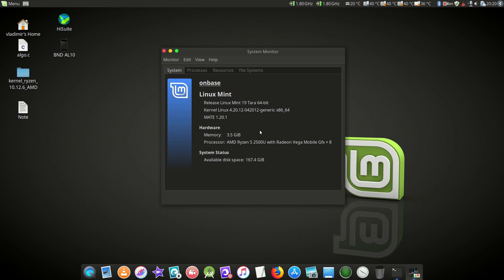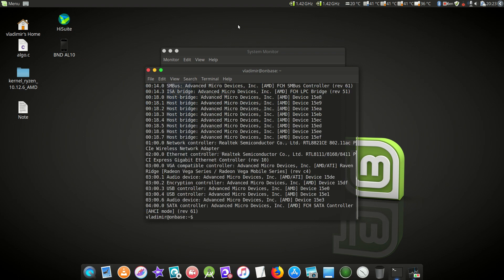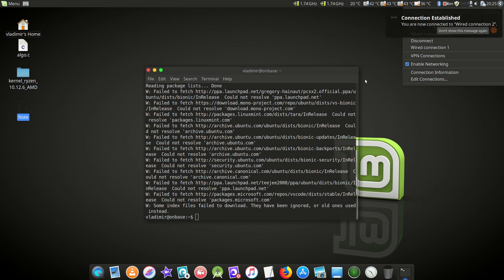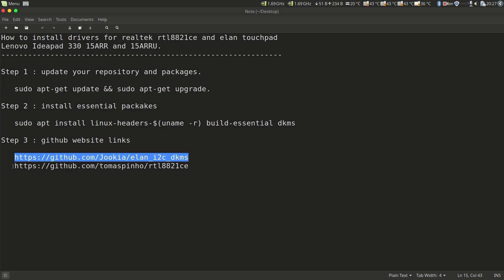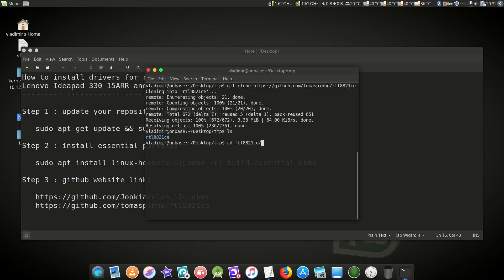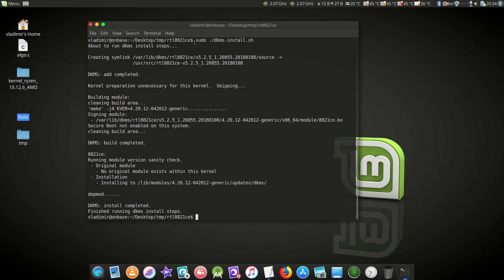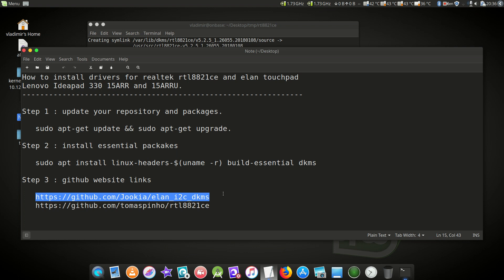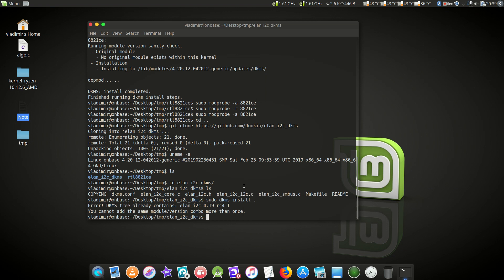How to enable wifi and touchpad on lenovo 330 ryzen Linux Mint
Step 3 : drivers source  website links